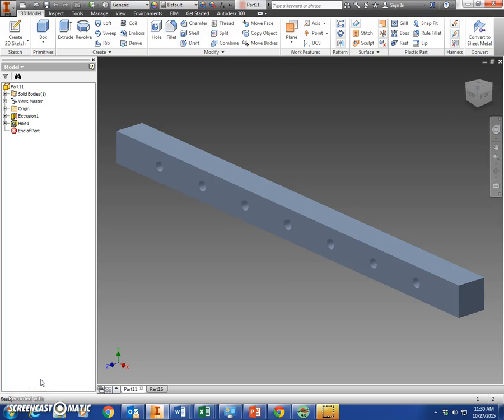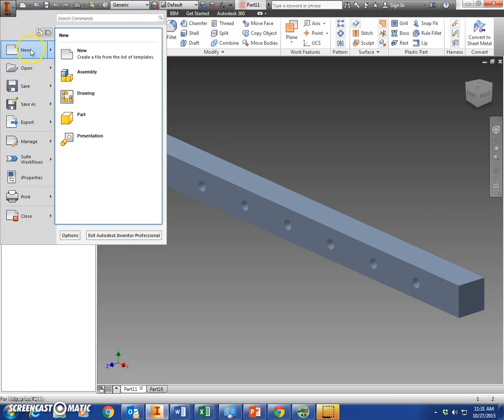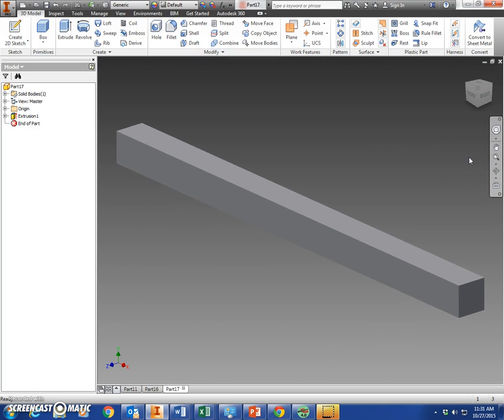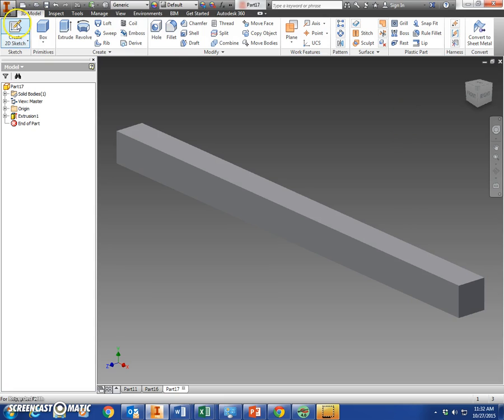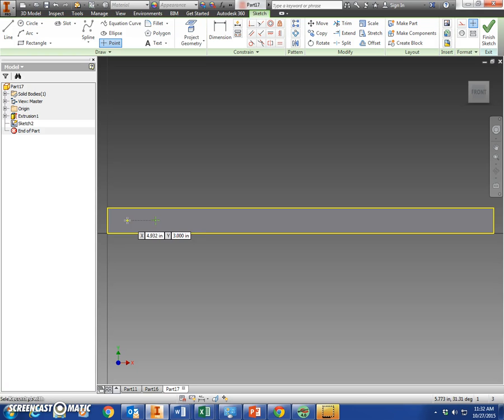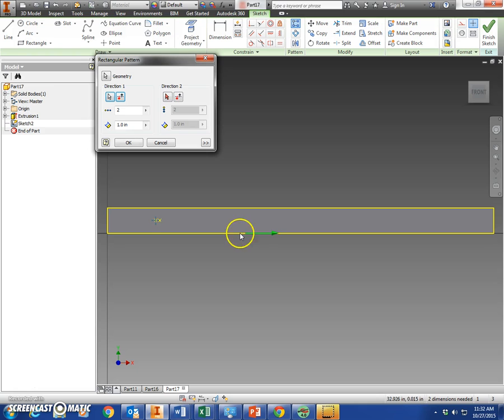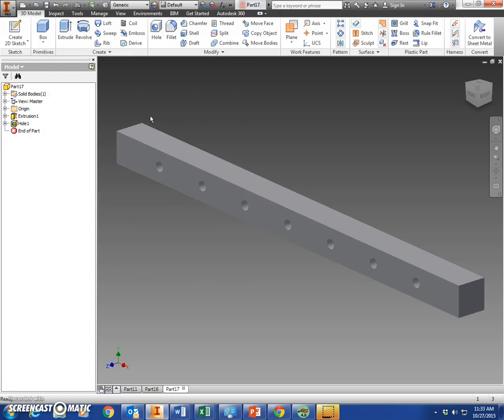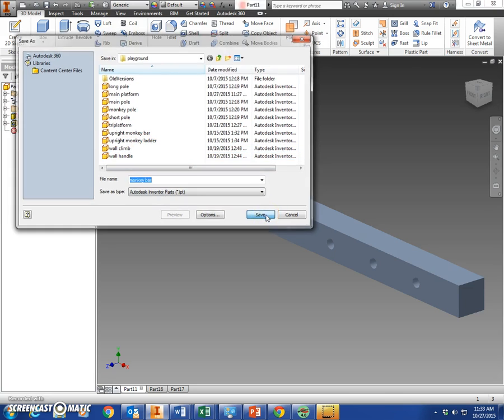playground lesson 6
monkey bar tutorial for PLTW playground